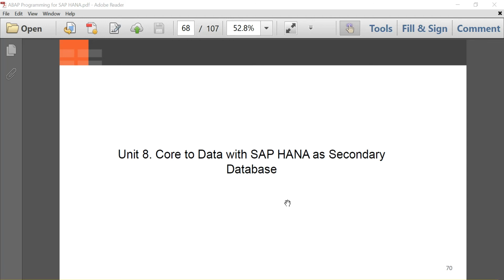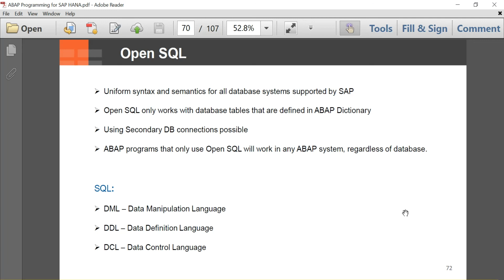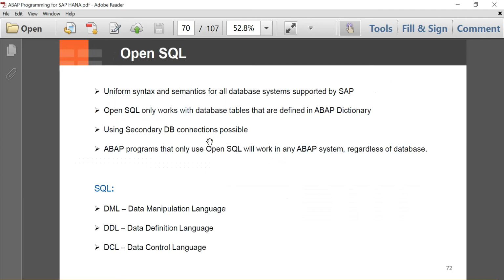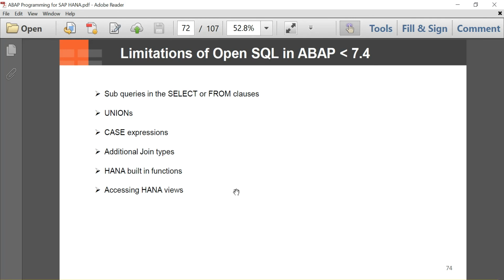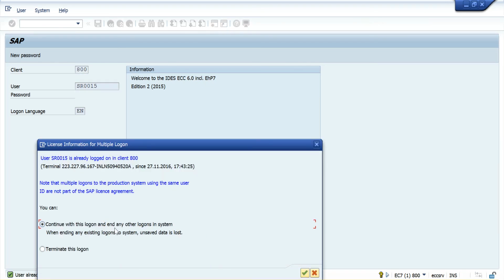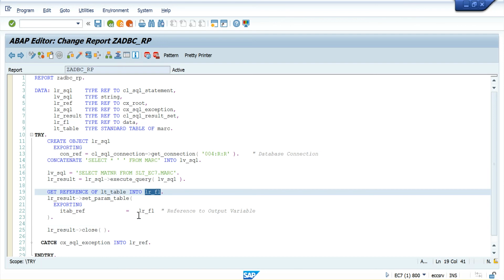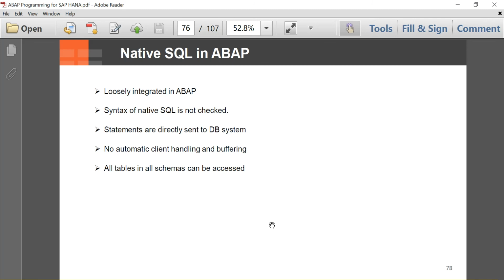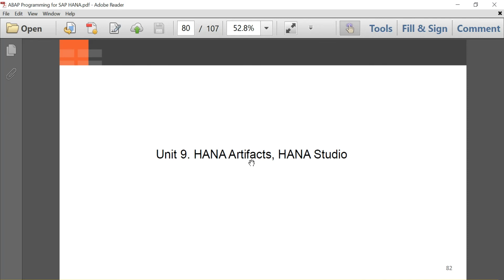10 Core to Data with SAP HANA as Secondary Database